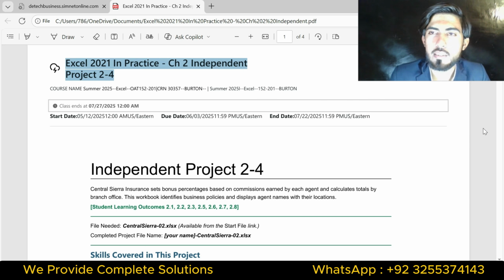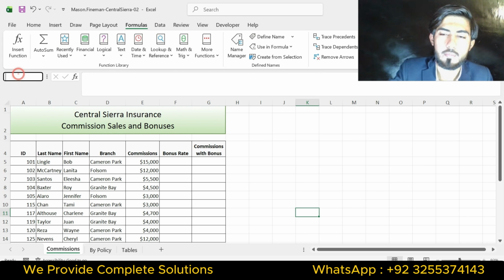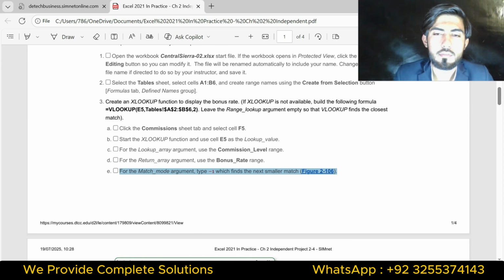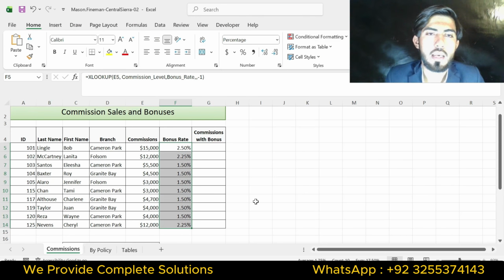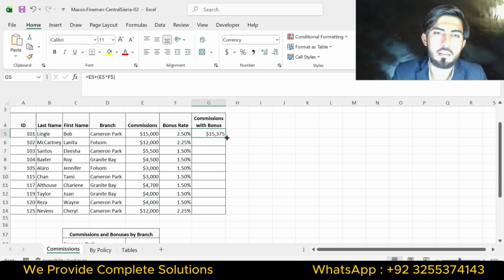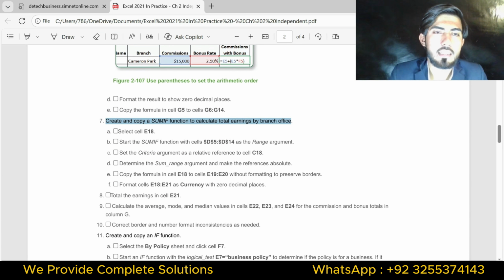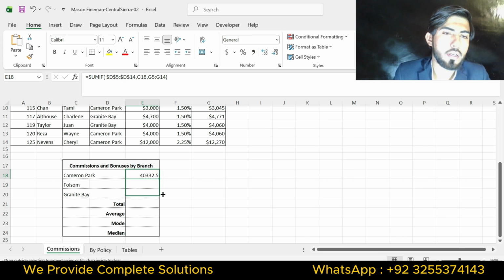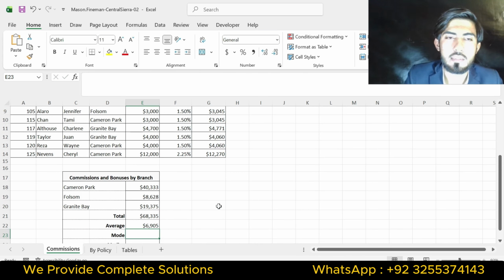Excel 2021 In Practice - Ch 2 Independent Project 2-4 | Excel 2024 & 365 Chapter 2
Direct WhatsApp link For Complete Solutions.

If you want me to do this assignment or if you need complete solution of this assignment then I am available for your help. just contact me through my Whatsapp or Gmail

I can handle all online courses, Business and Finance, Business and Management And, Accounting, Mathematics and MylTLab all Courses

excel 2021 in practice - ch 2 independent project 2-4 on mac

excel 2021 in practice - ch 2 independent project 2-4 simnet

excel 2021 in practice - ch 2 independent project 2-4 excel 2021 ch 2 independent project 2-4

excel 2021 in practice - ch 2 independent project 2-4 wayne jensen

week 1 excel 2021 in practice - ch 2 independent project 2-4